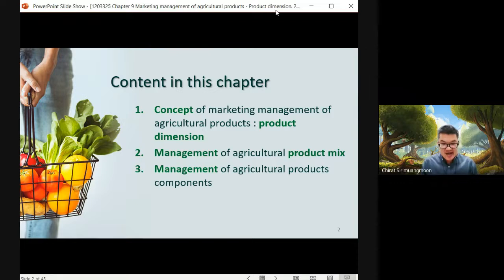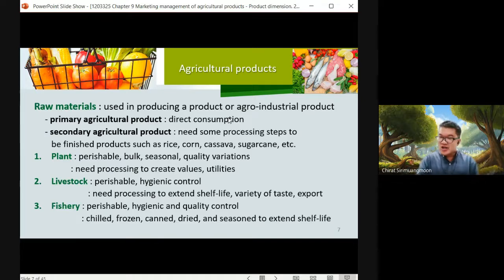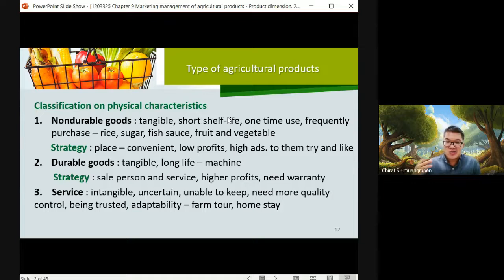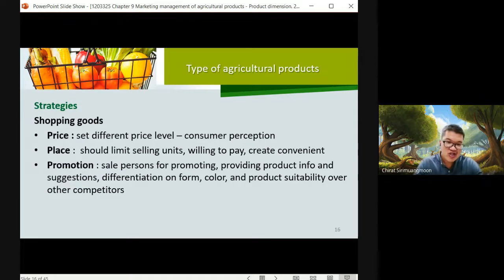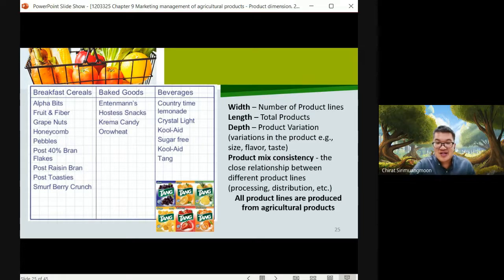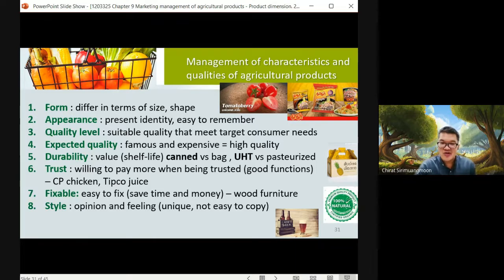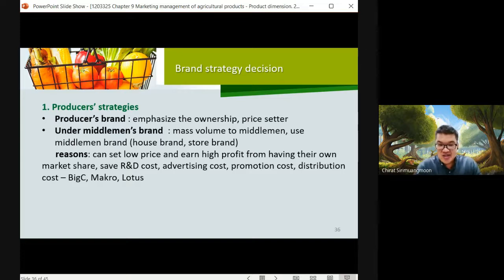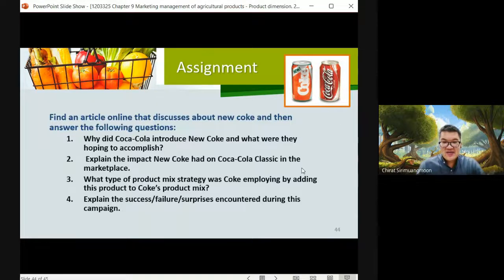1203325 Chapter 9 Marketing management of agriculturalproducts : product dimension